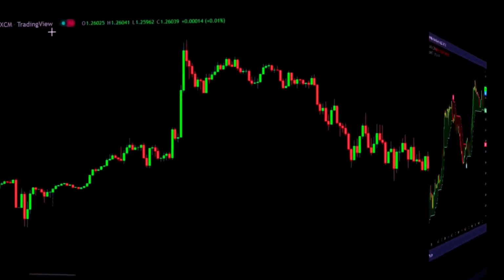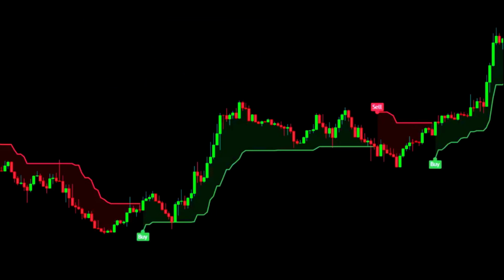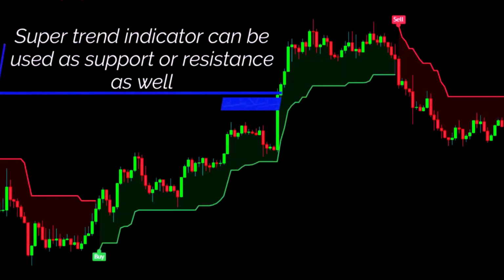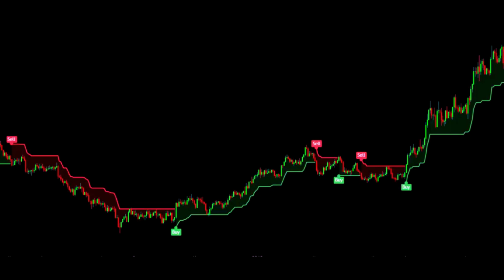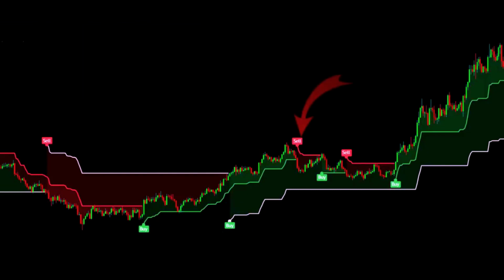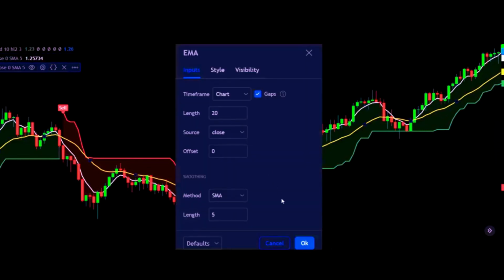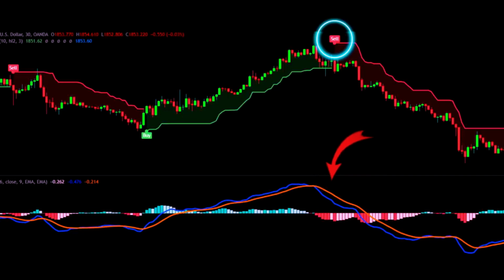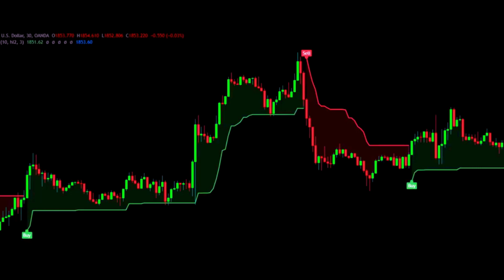Most powerful Super Trend Indicator for Amazing Buying and Selling in Day Trading | Trading Concept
solve quires

trading system
99.99% Accurate